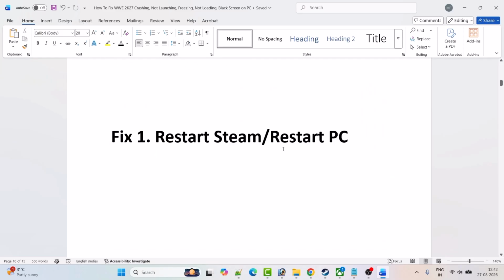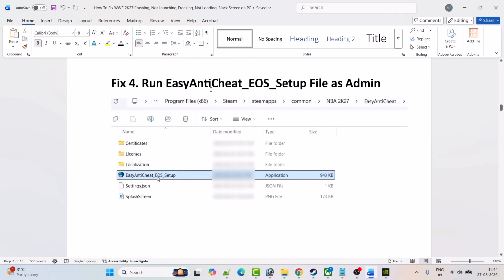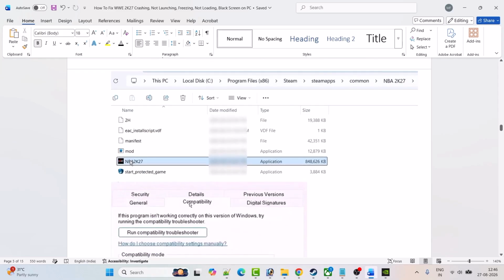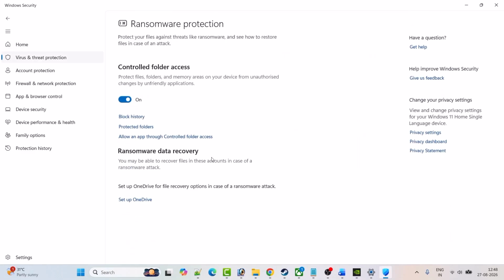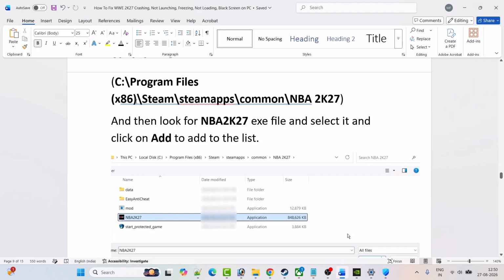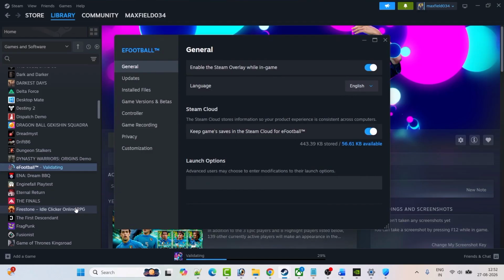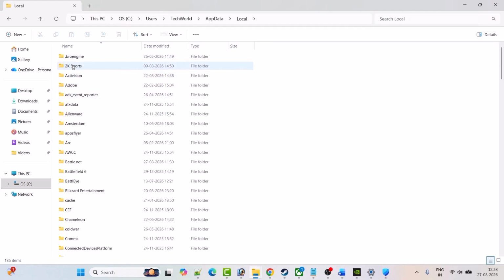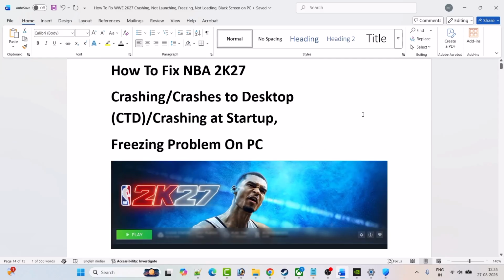Fix NBA 2K27 Crashing/Crash To Desktop (CTD)/Crashes at Startup/Freezing on PC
In This Video Guide, You Will Learn How To Fix NBA 2K27 Crashing at Startup Error on PC. How To Fix NBA 2K27 Crash To Desktop (CTD) or Crashing on PC. How To Fix NBA 2K27 Freezing Problem on PC.

I Hope any one of the fixes mentioned in the video would help you to solve NBA 2K27 Crashing/Crash To Desktop (CTD)/Crashes at Startup/Freezing on PC.